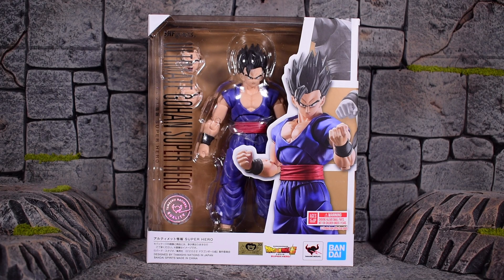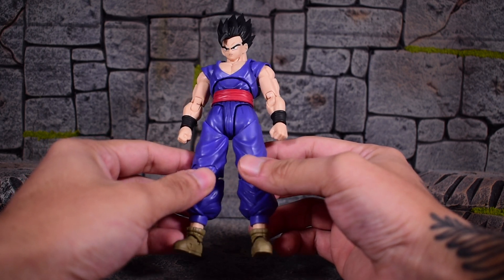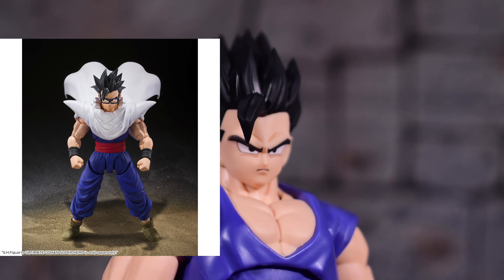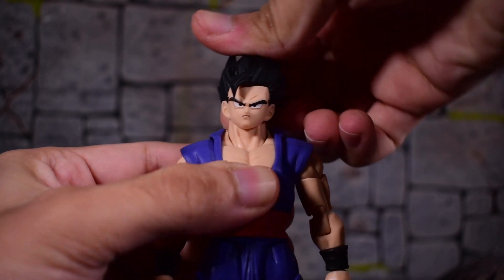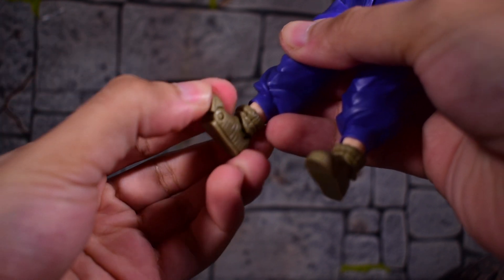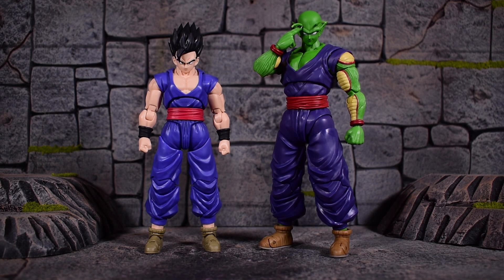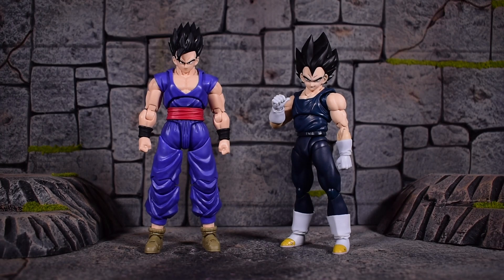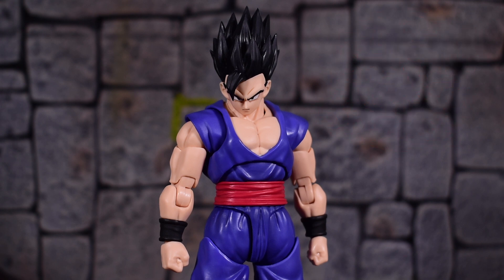SH Figuarts Dragon Ball Z ULTIMATE GOHAN Super Hero Movie Action Figure Review